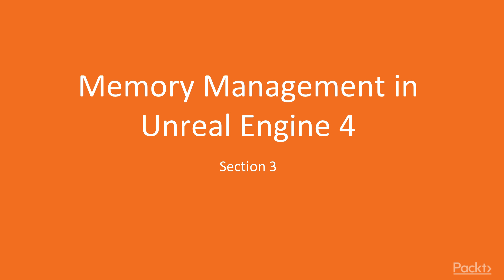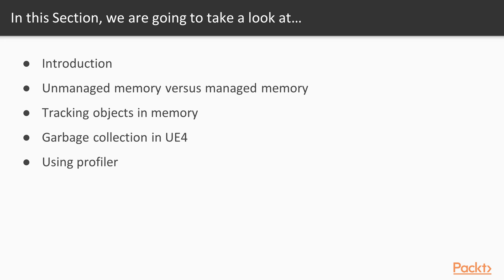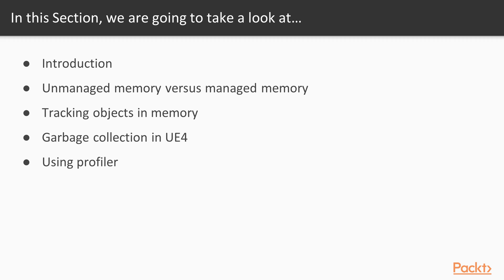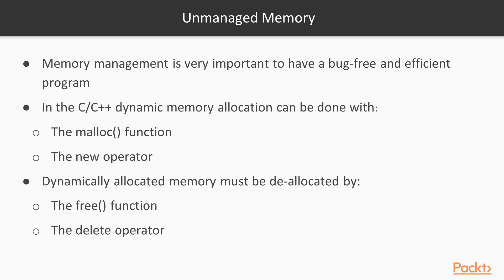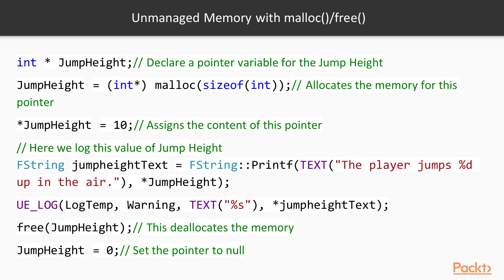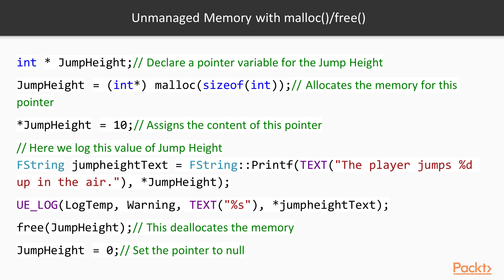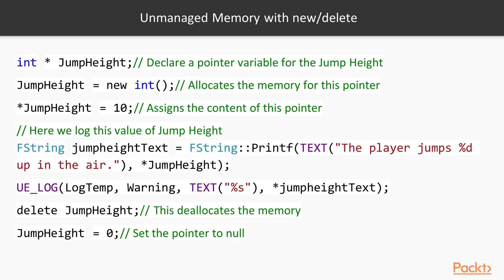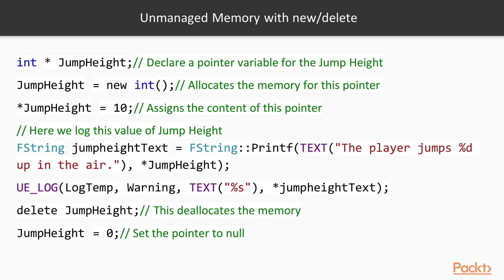Basics of Coding with Unreal Engine 4 : Managed Versus Unmanaged Memory | packtpub.com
Learn about managed and unmanaged memory.
• Get to know what is unmanaged memory and what are raw pointers
• Learn what is managed memory
• Learn how Unreal Engine 4 utilizes managed memory